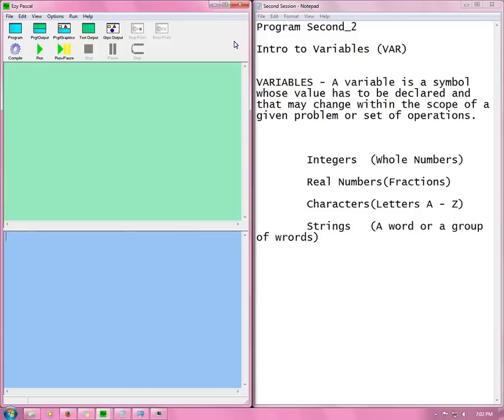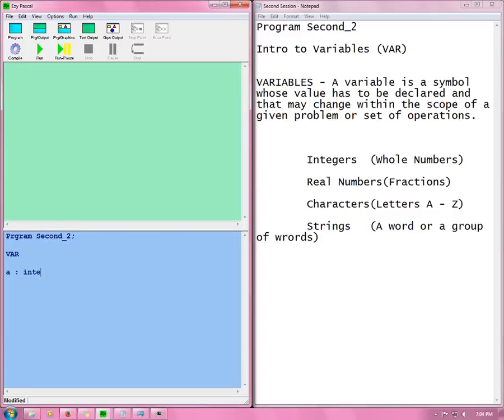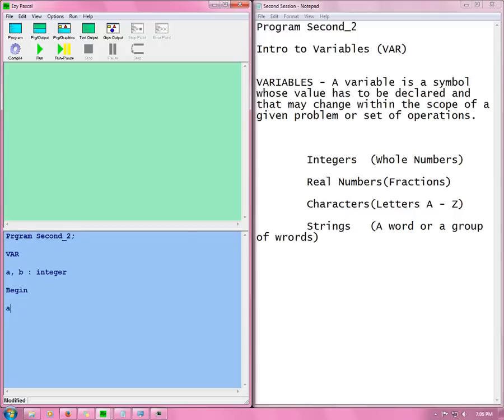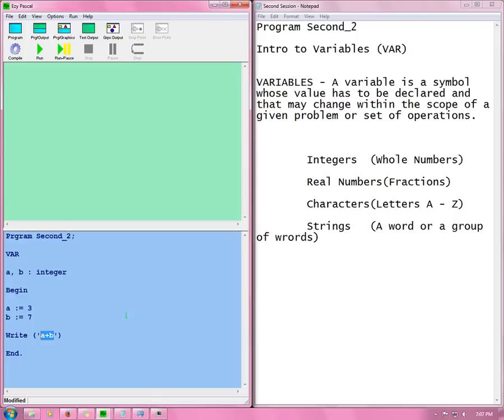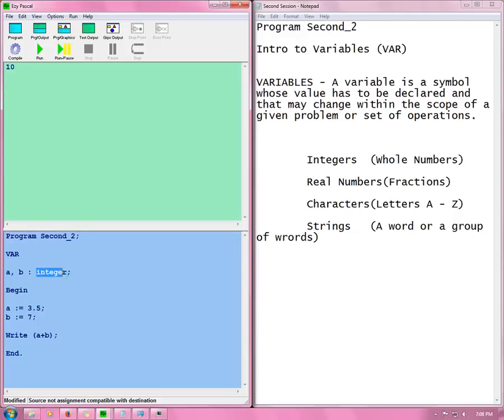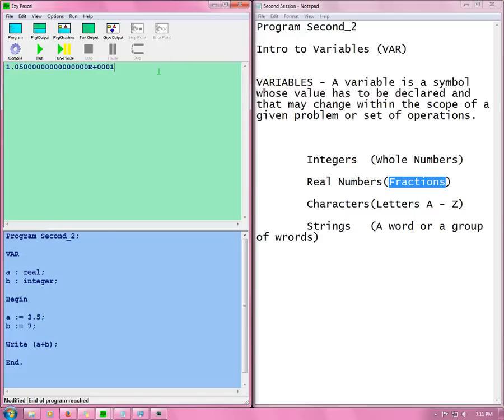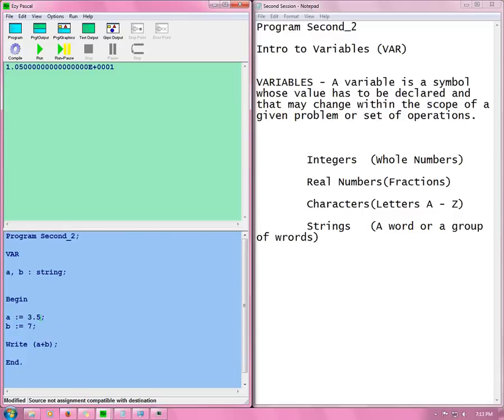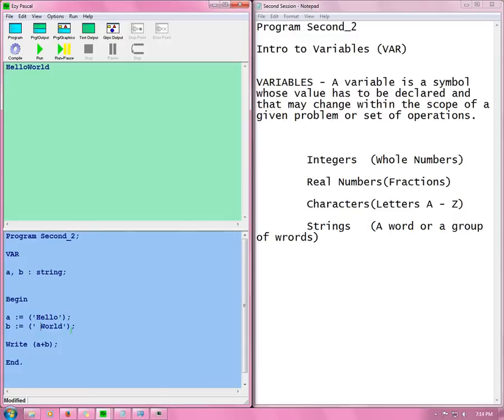JonateG ~ 2nd Session (Variables)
JonateG  ~  2st Session (Variables)
Programming Language Pascal
Using The Compiler Ezy Pascal